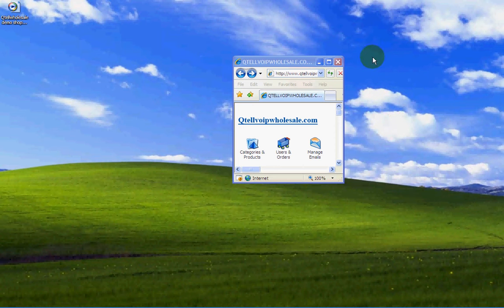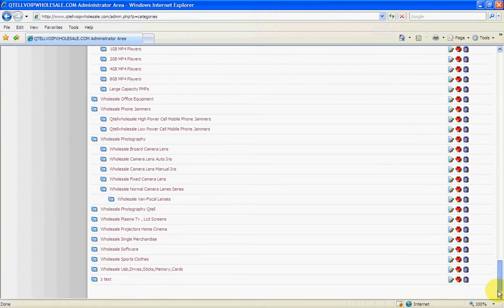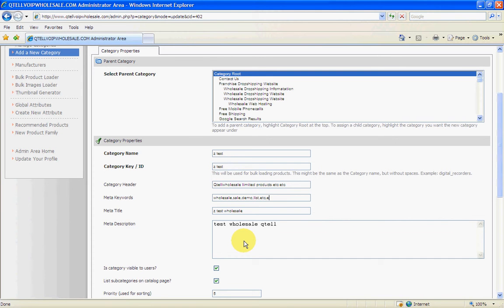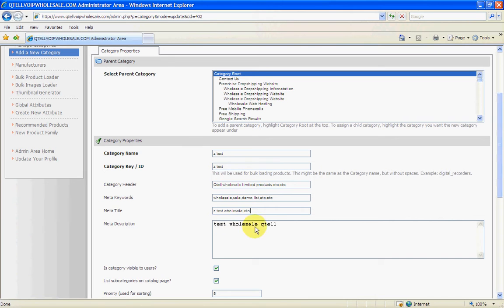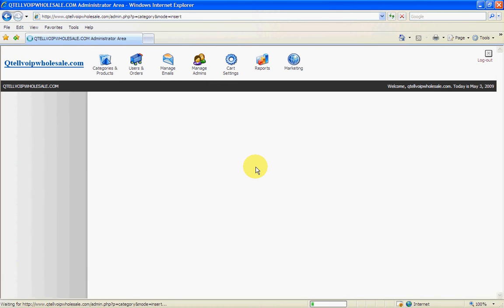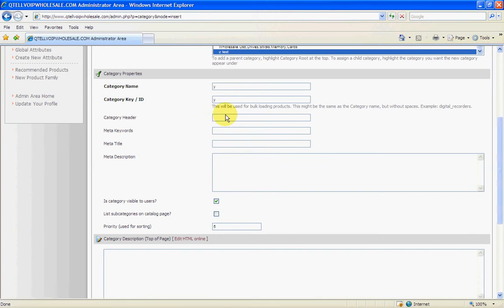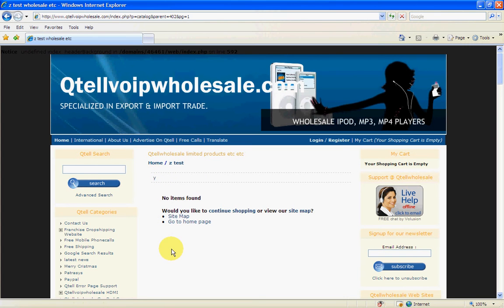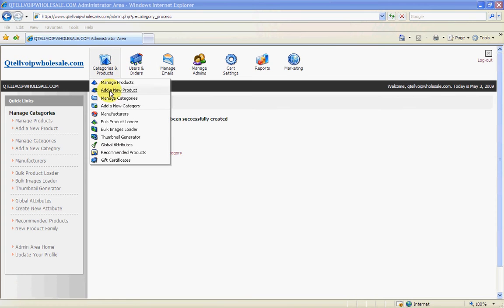Qtellvoipwholesale part 2 demo shopping cart for franchise partners